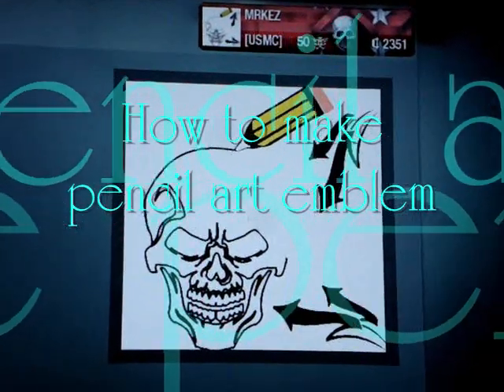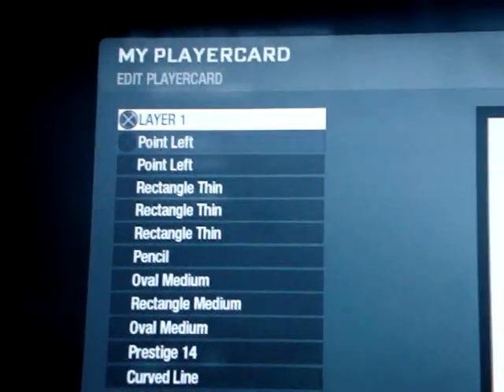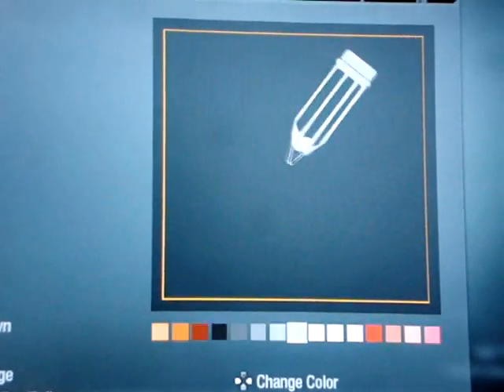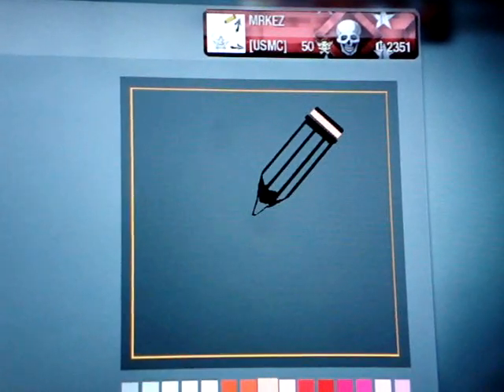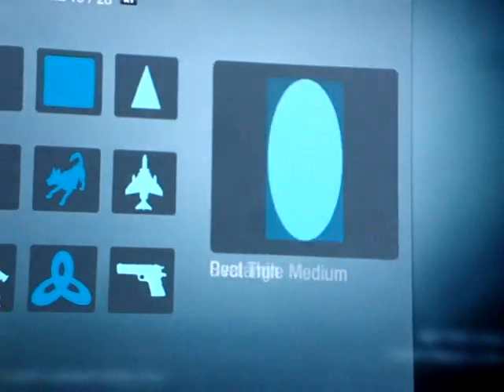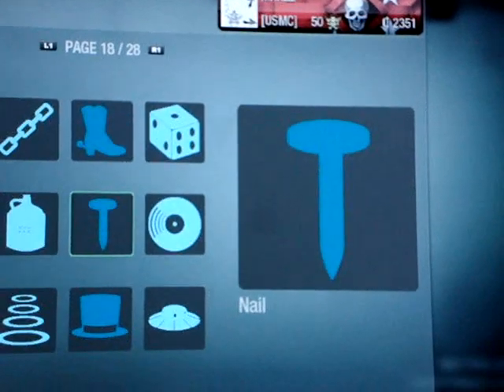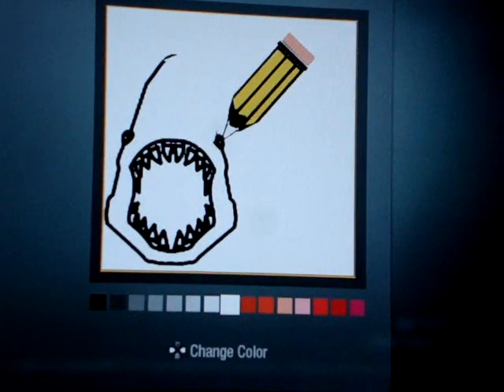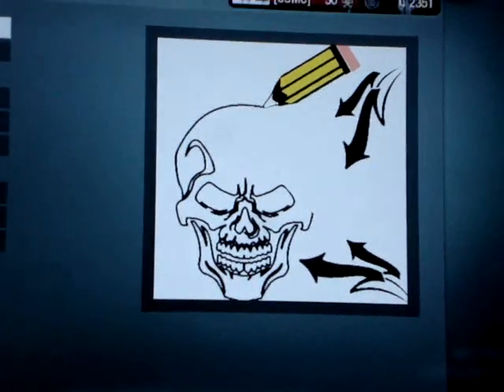HOW TO MAKE PENCIL ART EMBLEM: BLACK OPS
JUST A QUICK VIDEO ON HOW TO MAKE PENCIL ART IN CALL OF DUTY: BLACK OPS